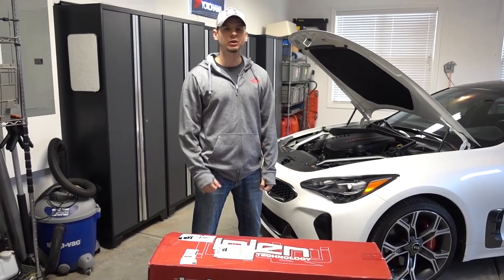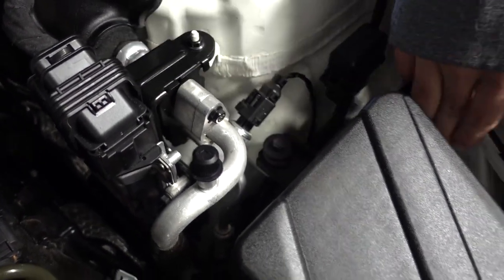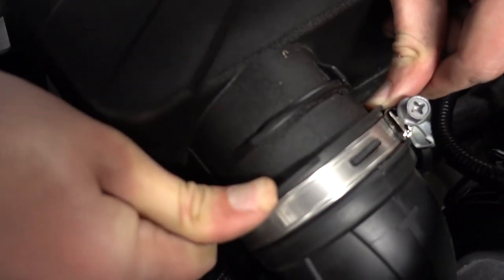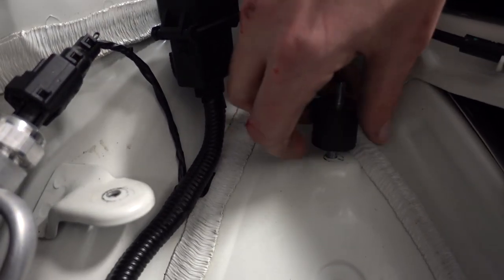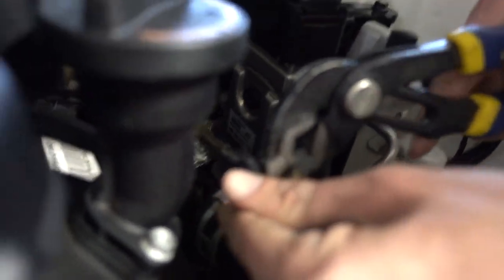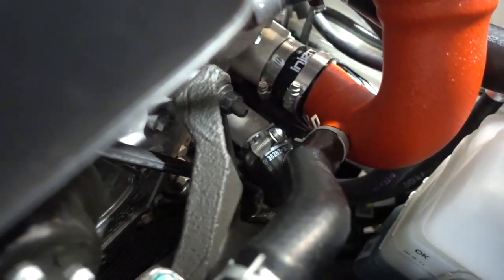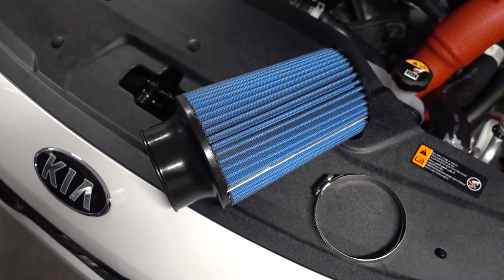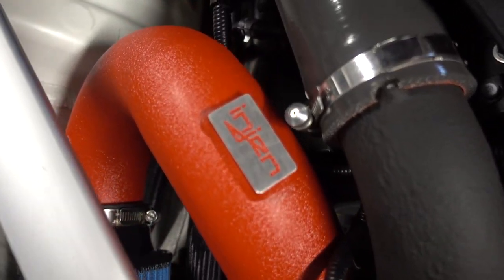Kia Stinger GT2 Injen Short Ram Intake Installation (Wrinkle Red)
💵 Injen 1040BLK Black Water Repellant Pre-Filter

In this video, I walk through the steps required to install the Injen Short Ram Air intakes on my 2018 Kia Stinger GT2 AWD.

📷 SONY RX 100 IV